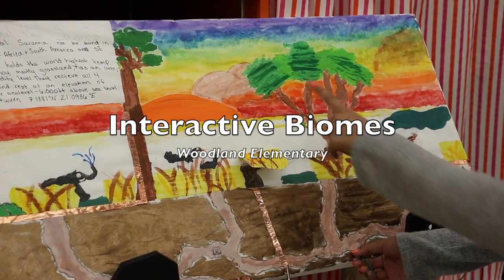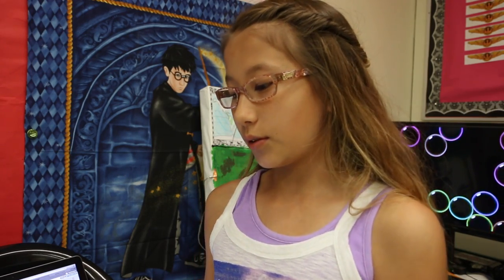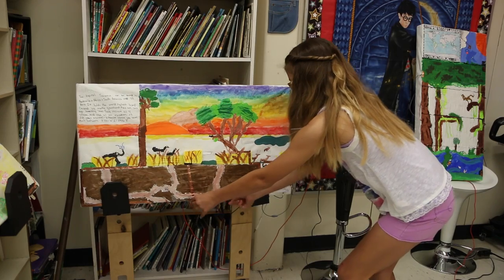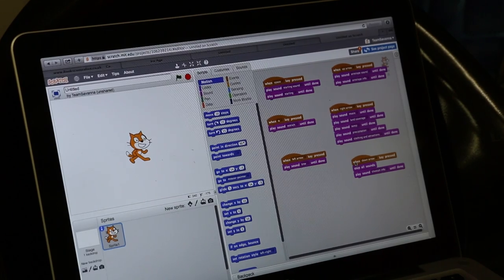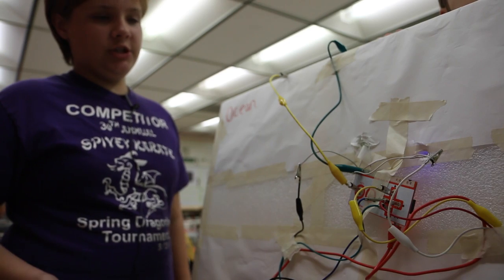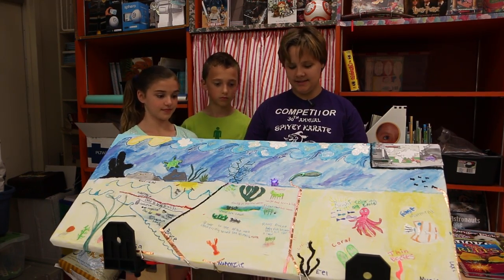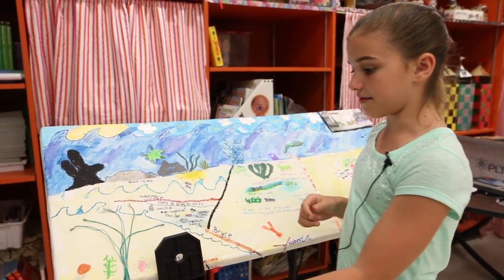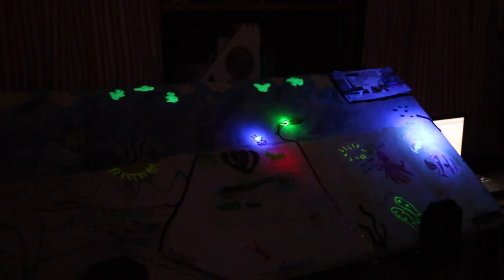Interactive Biomes with Scratch and Makey Makey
Woodland Elementary.